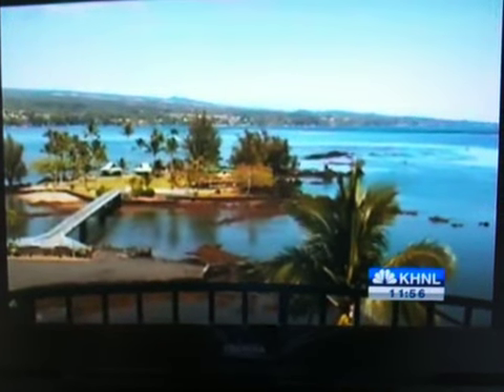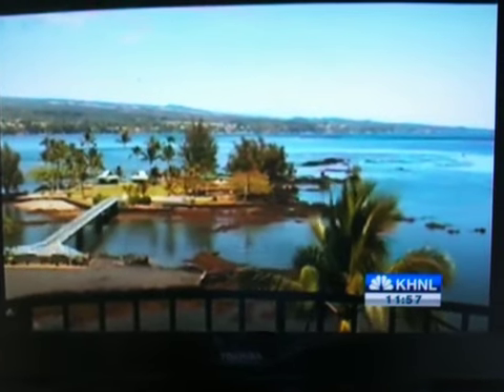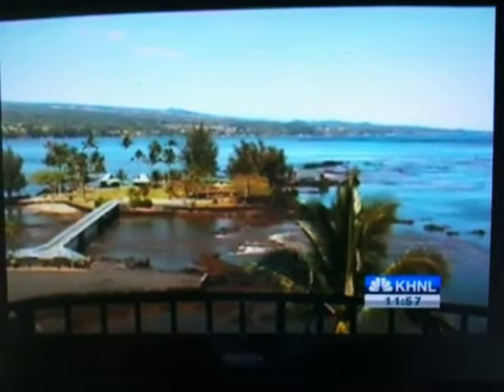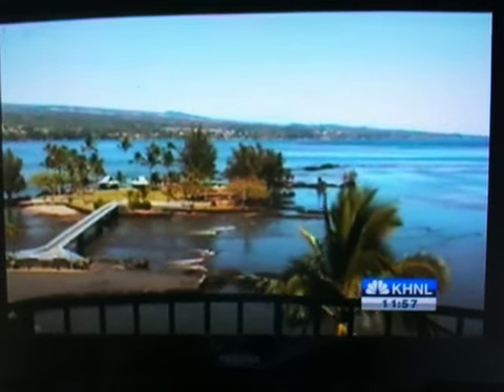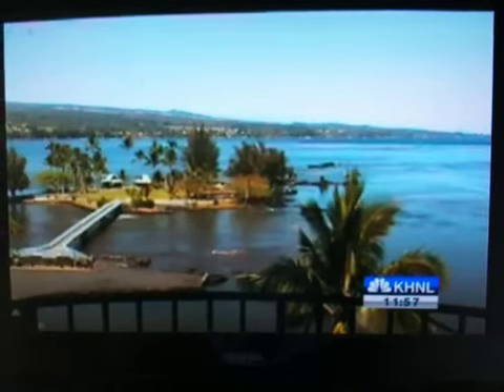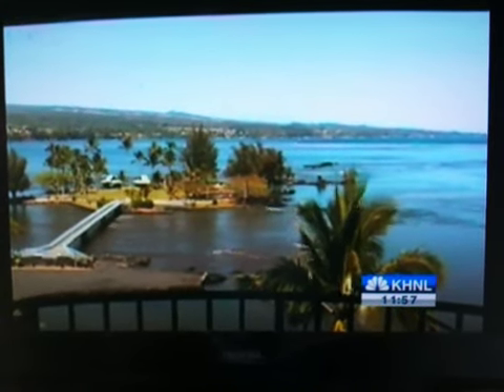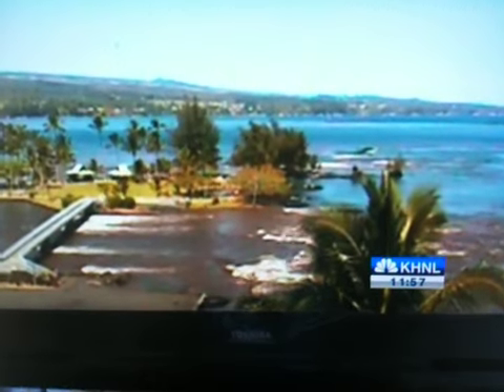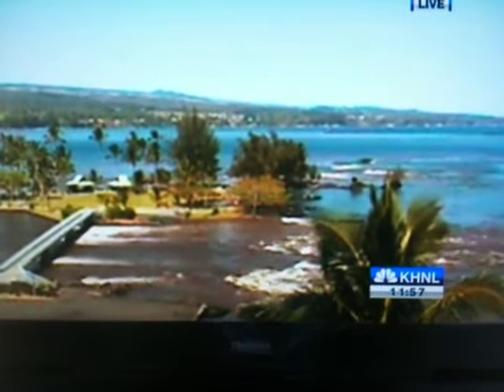Hawaii Tsunami Hilo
Ebb and flow in Hilo. 2/27/10